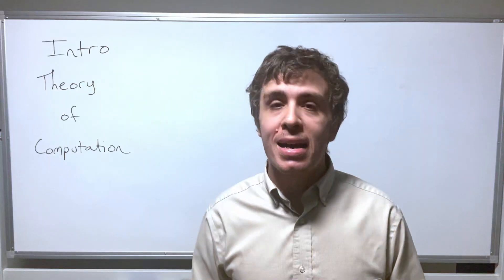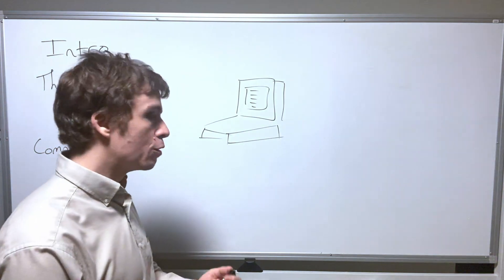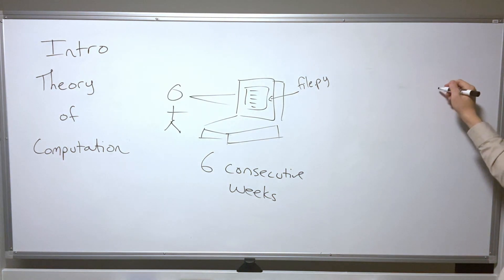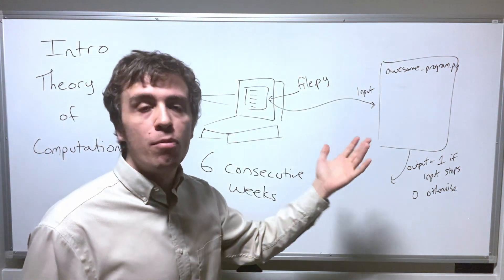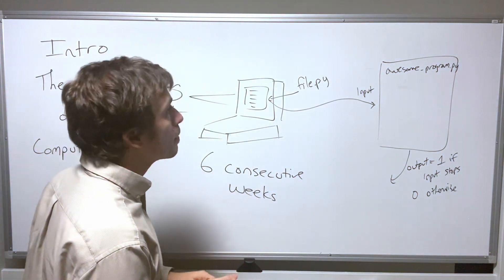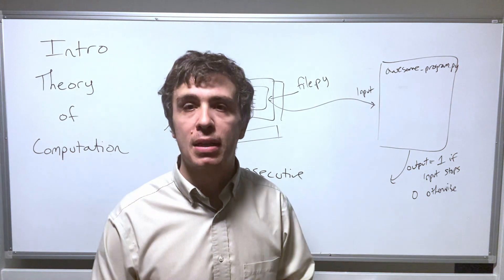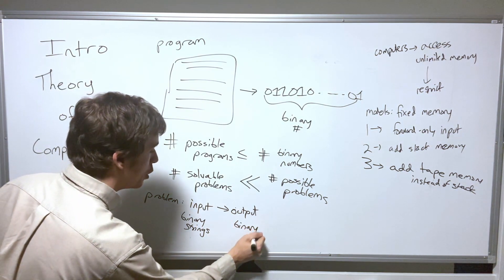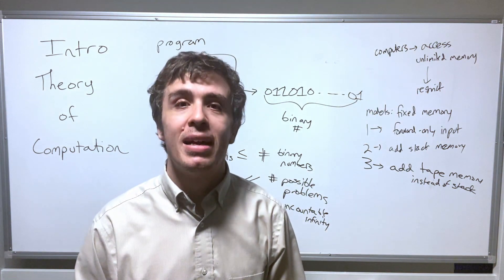Limits of computers | Essence of Theoretical Computer Science #1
Here we start a series on the "essence" of theory of computing, where we talk about the limits of computers in a brief introduction. We also talk about the limits of what computers can do, and what we usually teach in the theory course. And finally we go over a simple proof that there are (vastly) more problems  than can be solved by computers.